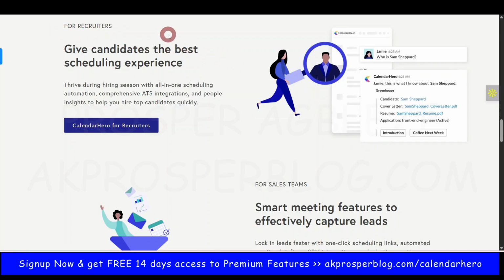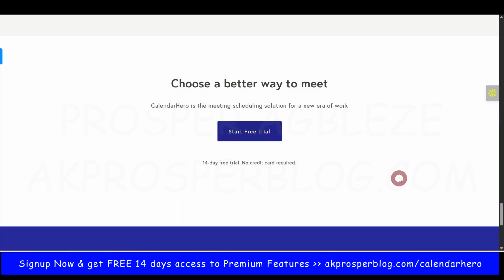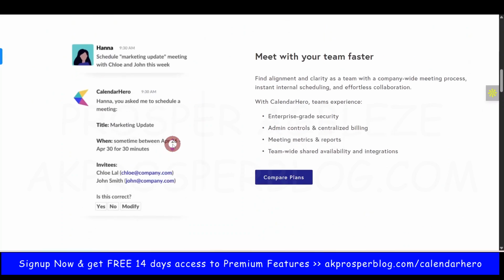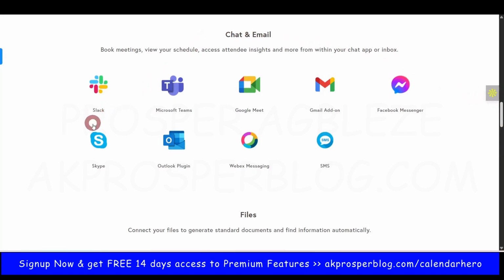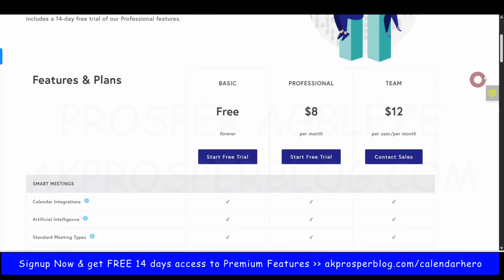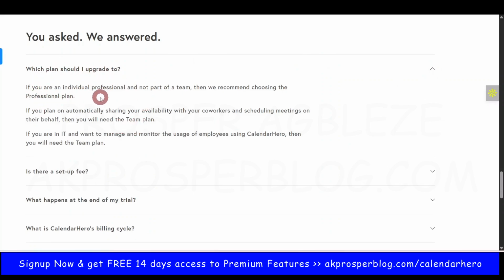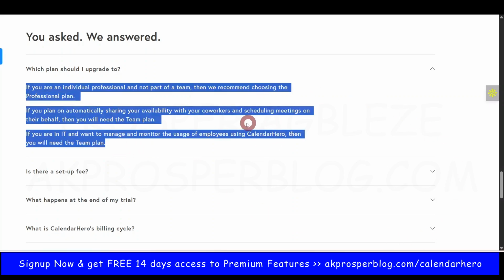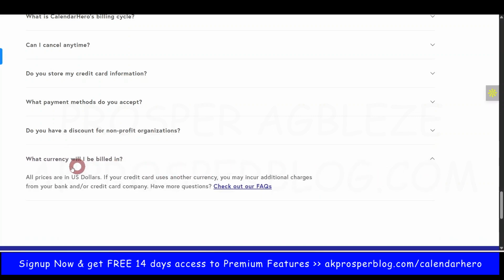CalendarHero Review 2026. Most Affordable Booking Appointment & Meeting Software for Small Business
Get FREE access to CalendarHero Premium Features. Signup

CalendarHero is one of the cheapest meeting appointment and scheduling software for solopreneurs and small businesses.

Thanks